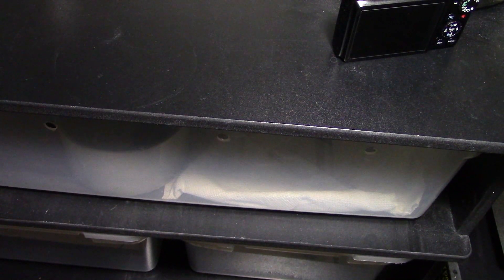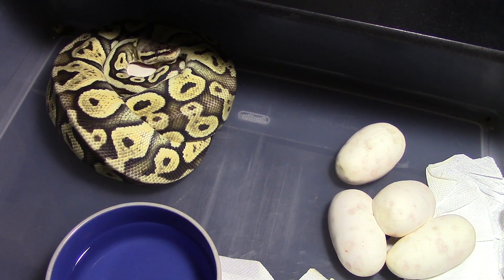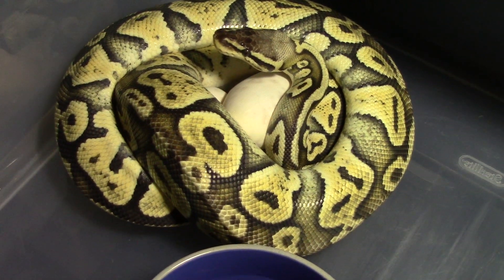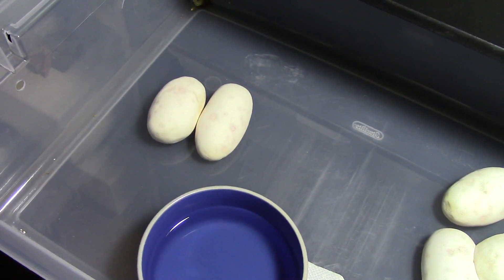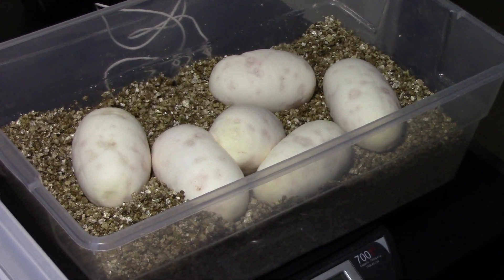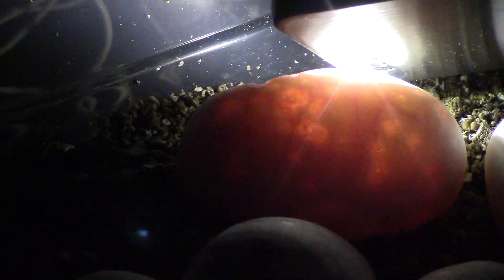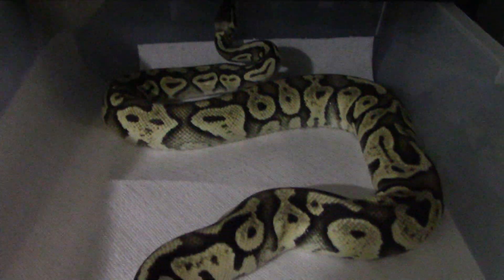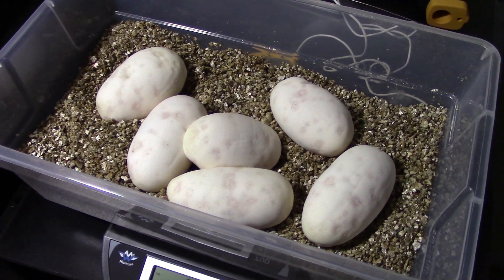Super Pastel x Bumble Bee 2014 clutch #1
she took her sweet time, laid these on day 37. 625g total egg weight.